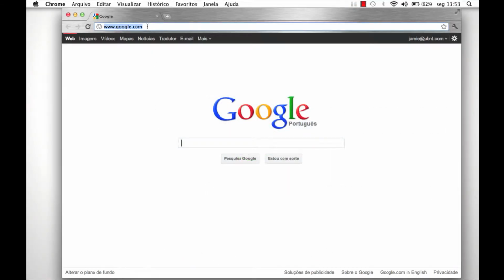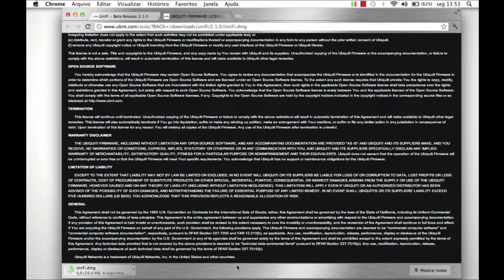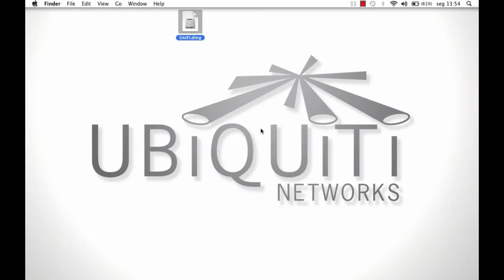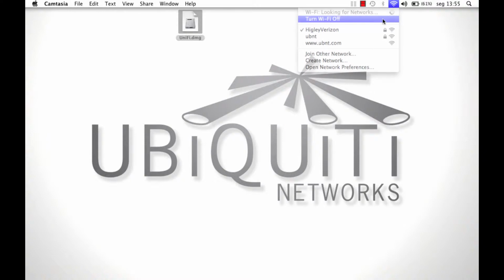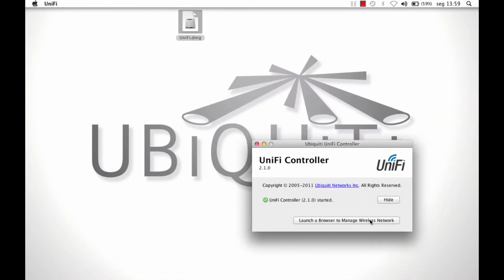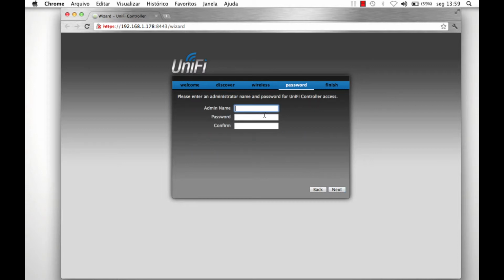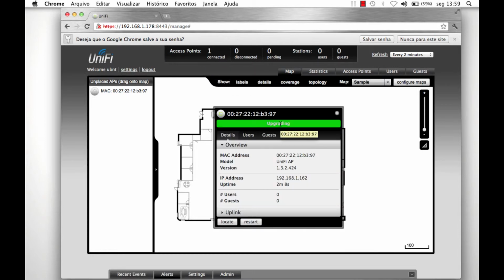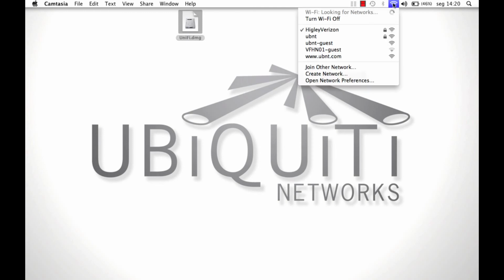Getting Started With the UniFi Controller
How to install and configure the UniFi controller, and adopt your first AP